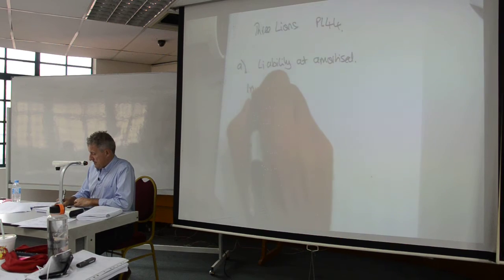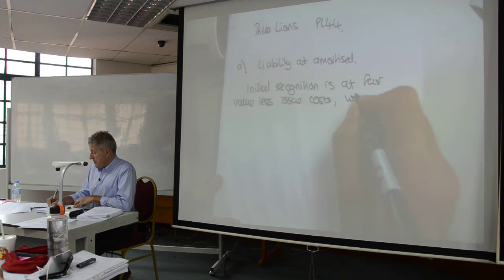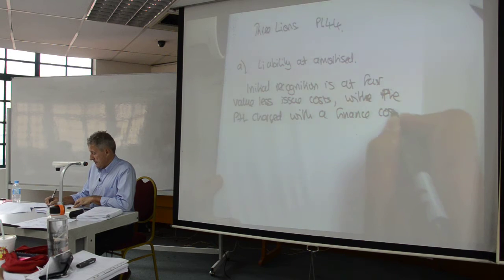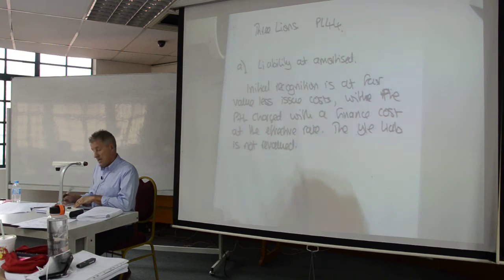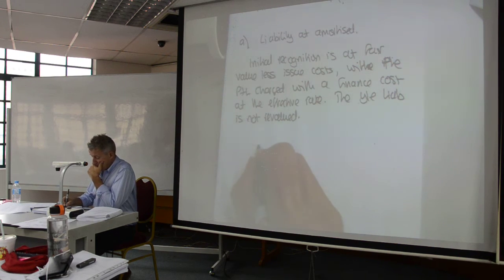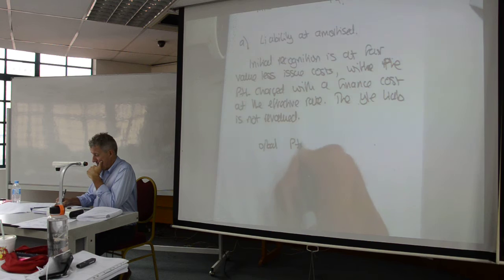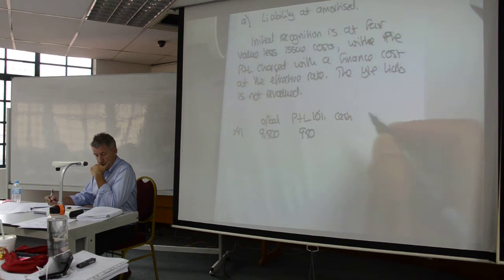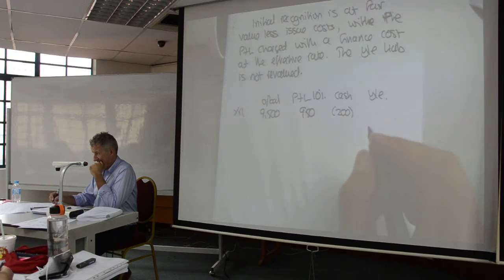FTMS ACCA P2 class by Tom Clendon - 08.10.16 Part 4 Session 1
Part 4 of ACCA P2 class by Tom Clendon on 08.10.16